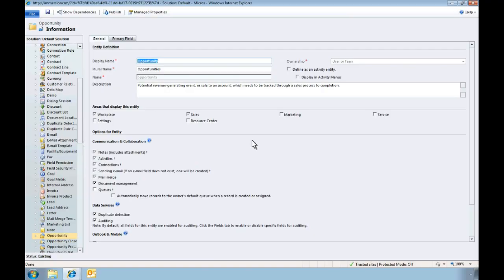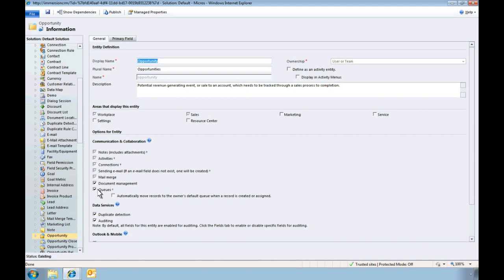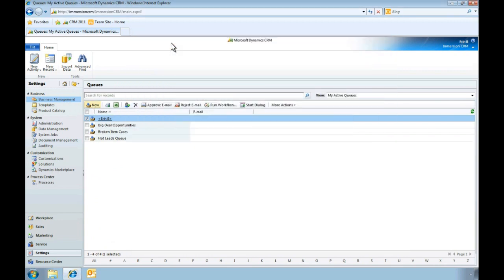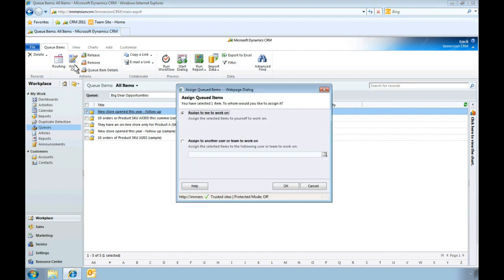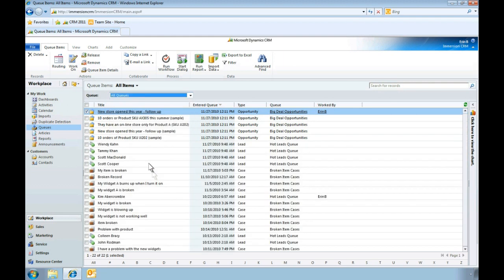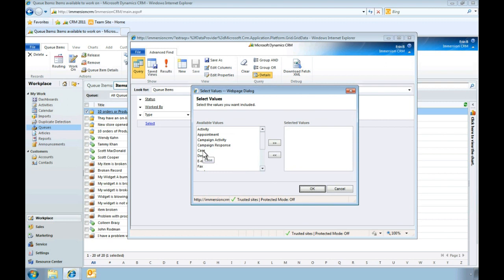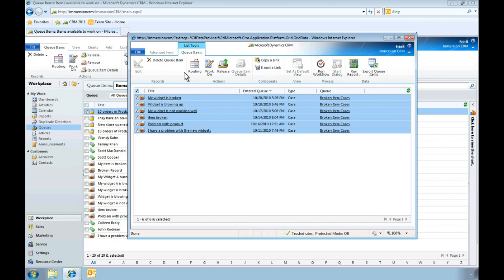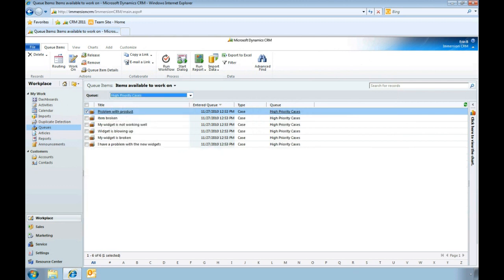Dynamics CRM 2011 - Queues and Team Management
- The ability to create and manage queues in Microsoft Dynamics® CRM 2011 offers powerful management capabilities and further enhances efficiencies.